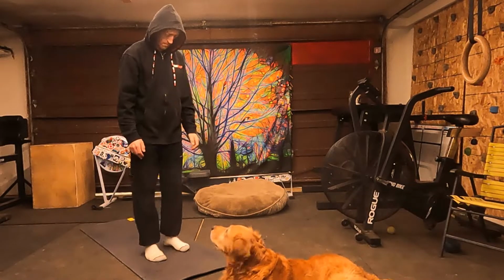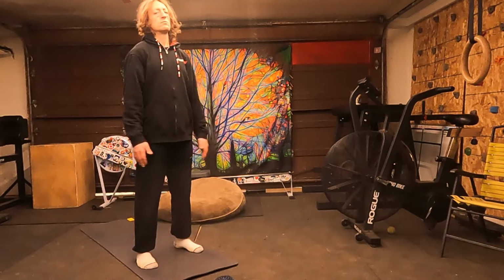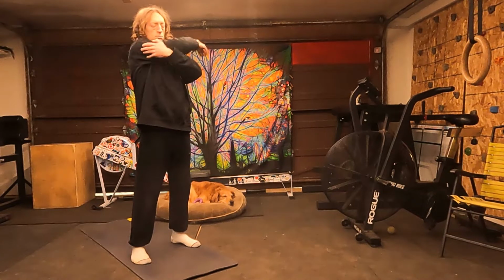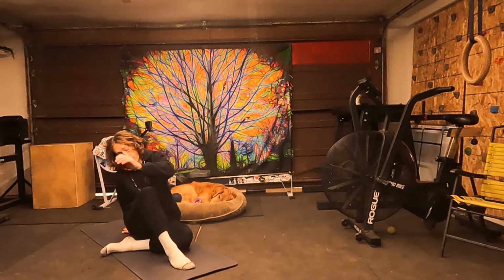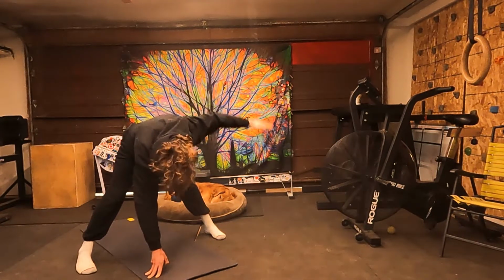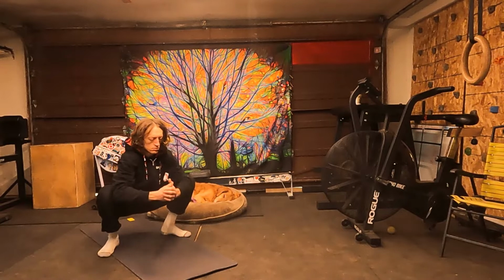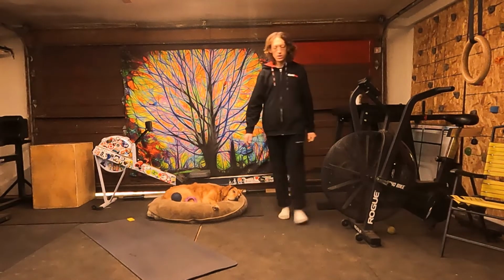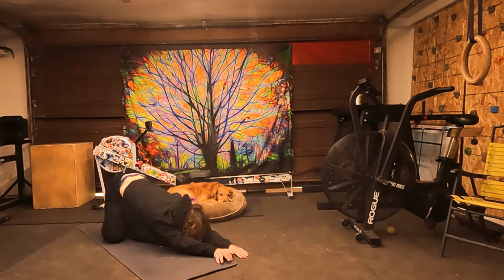p90x stretch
The full p90x stretch routine, Tony Horton narrates, I provide the video.